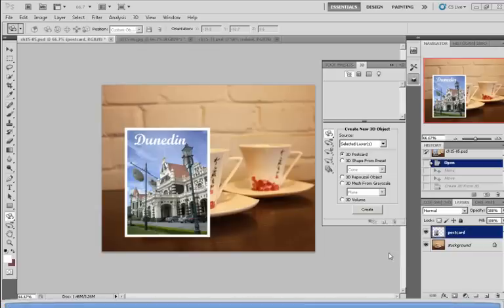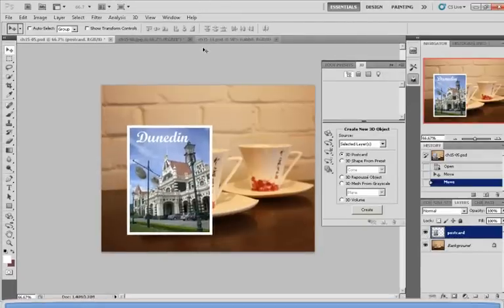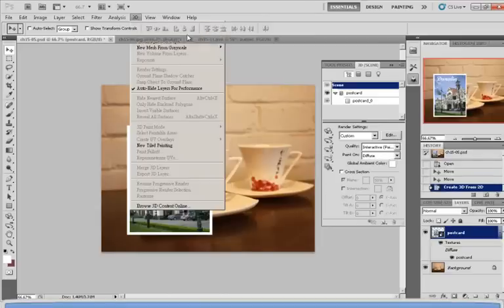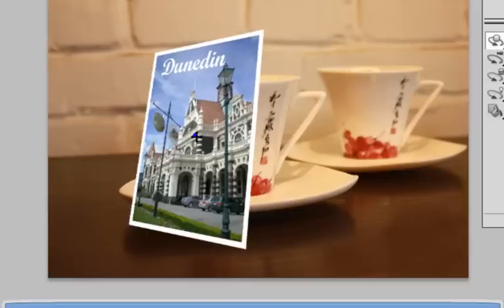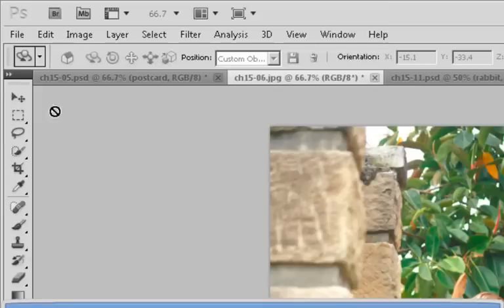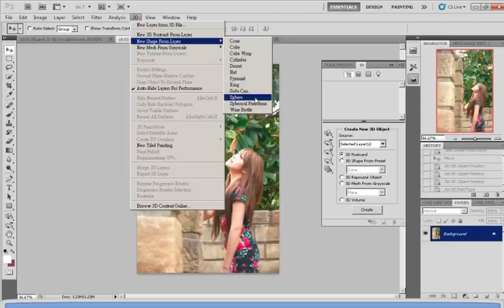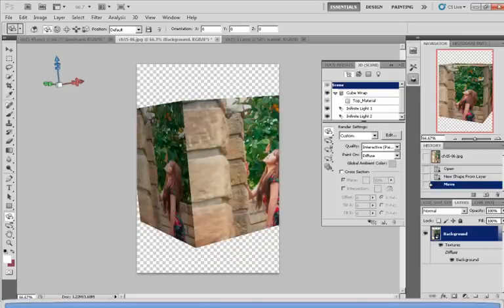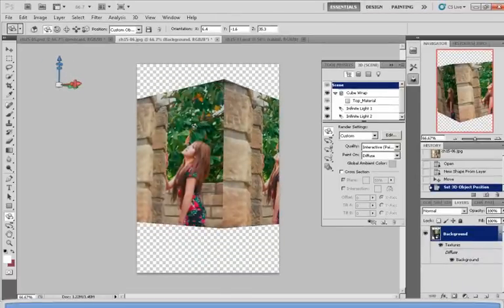Adobe Photoshop CS5 - Creating Animation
A sample chapter tutorial of the book "Photoshop CS5 for Newbies" by Morris Yu.